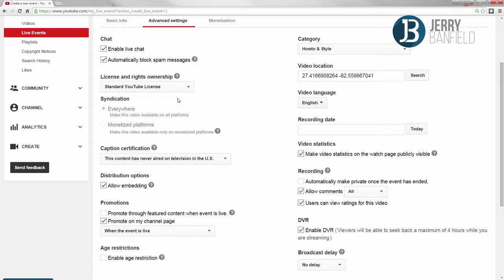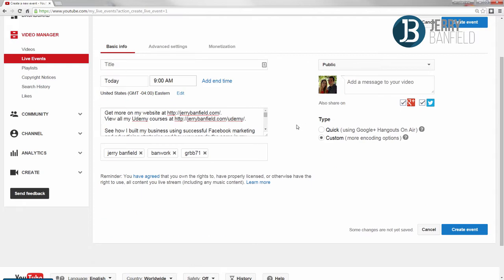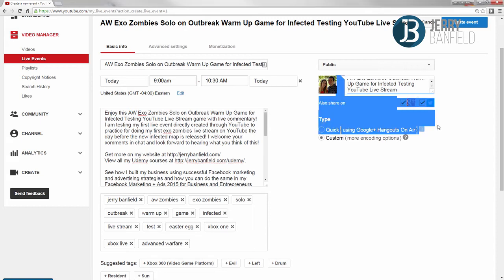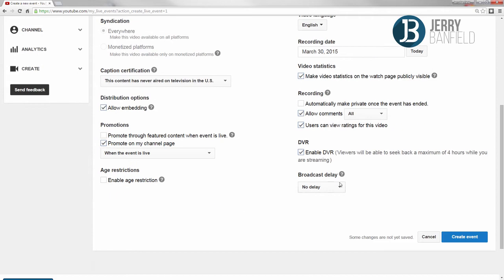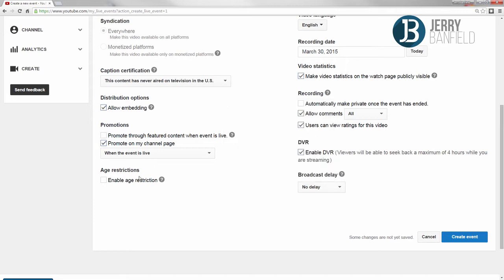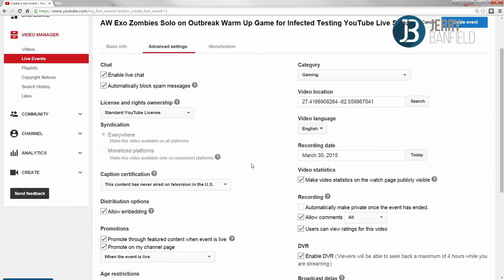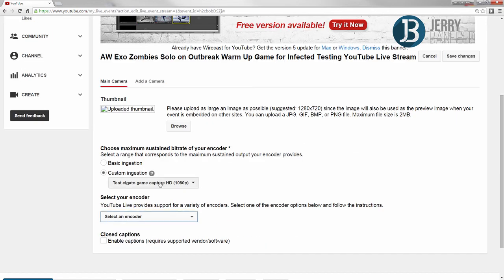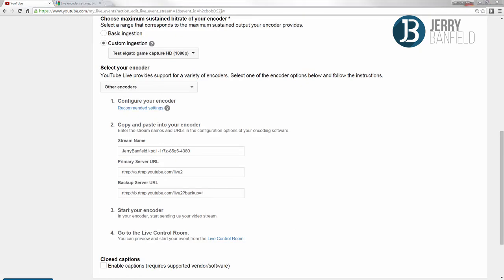The Complete YouTube Course Make Viral Videos and Rank #1 on YouTube Jerry Banfield Skillshare 41